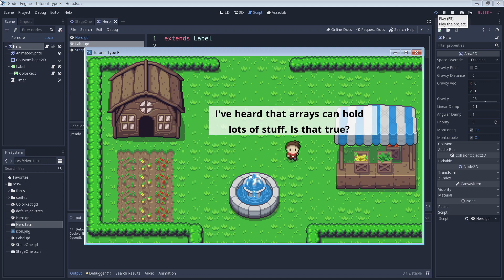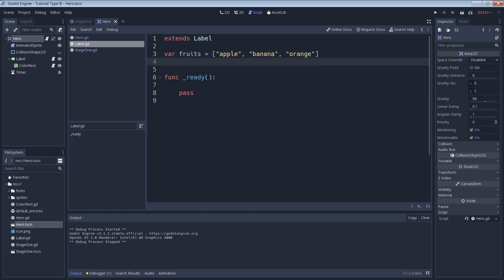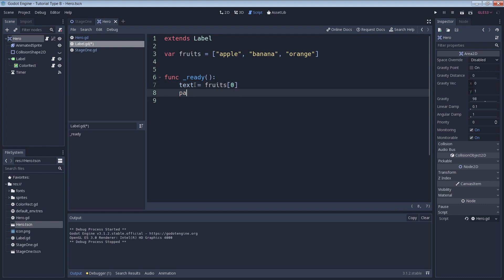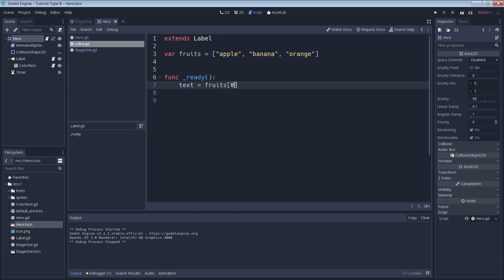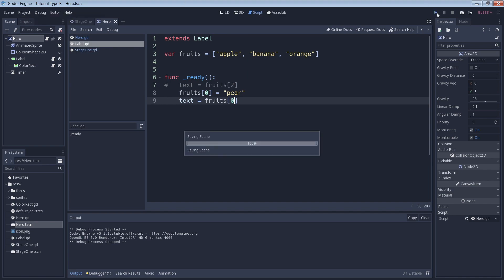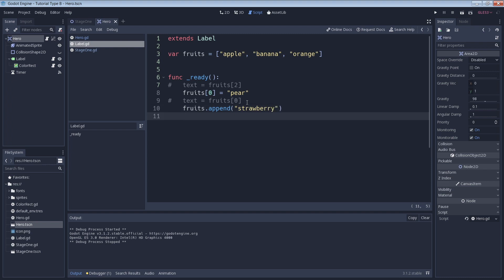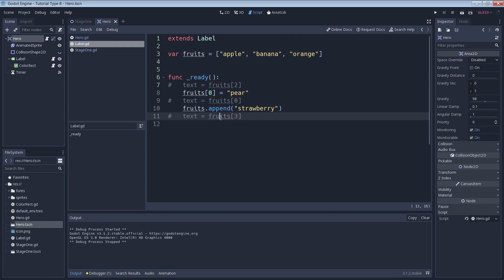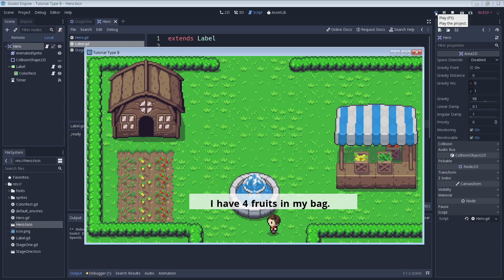Godot 3 - GDScript Tutorial - Arrays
The sooner you learn about arrays, the sooner you'll find all sorts of ways to use them.